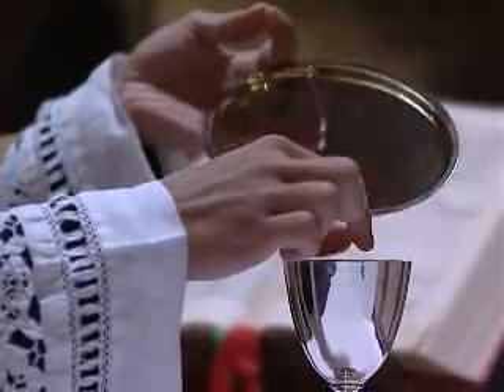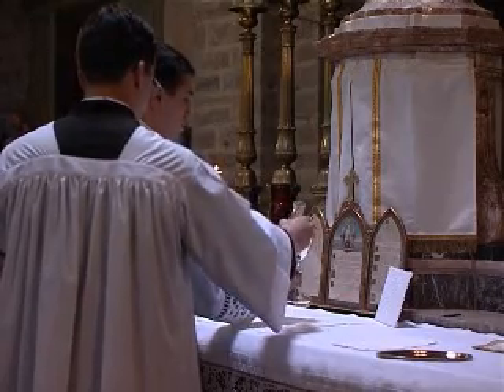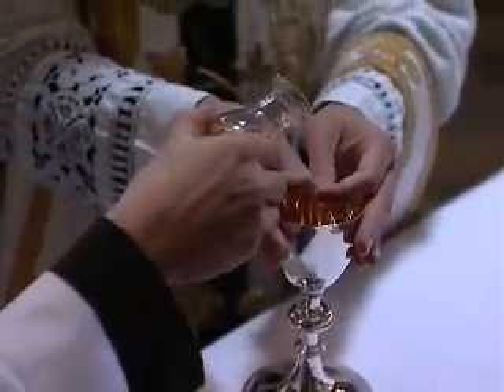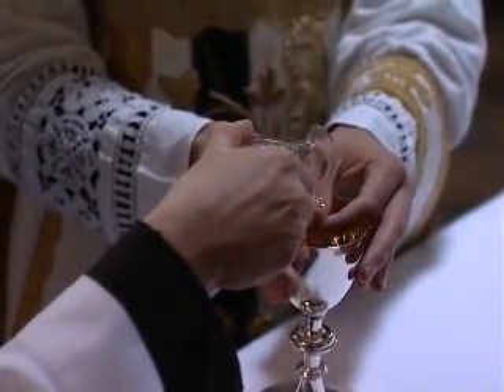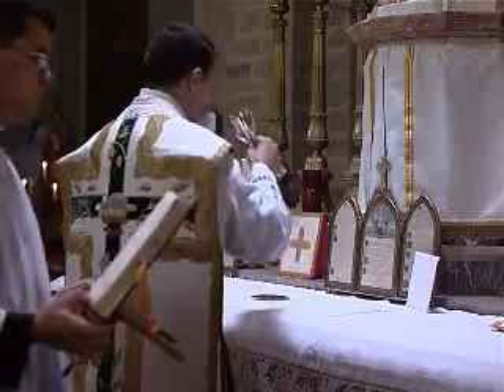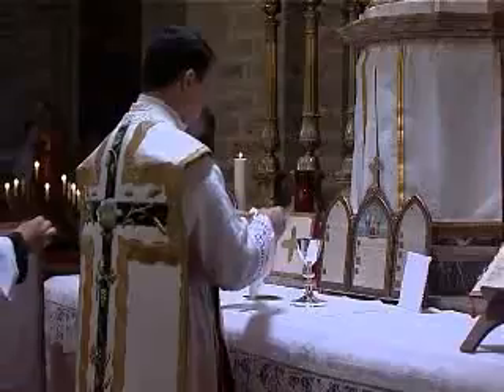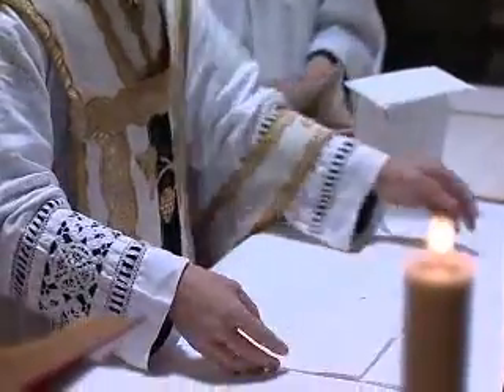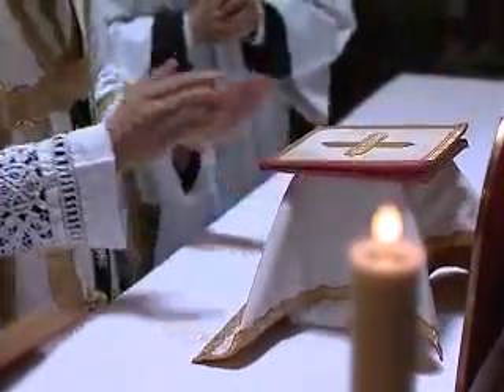09 Ablutionis en